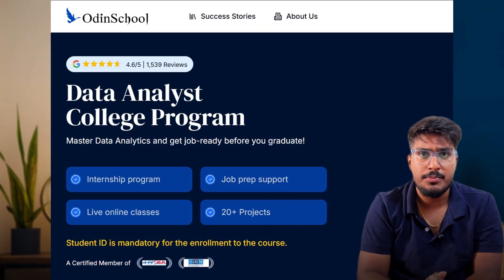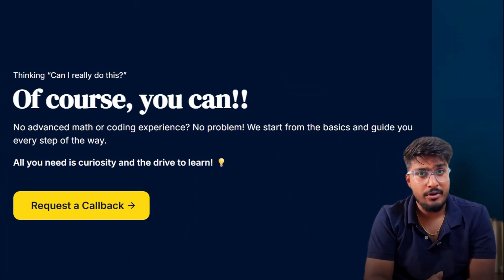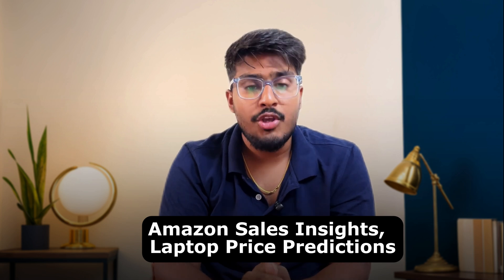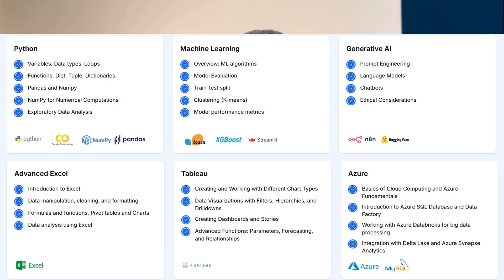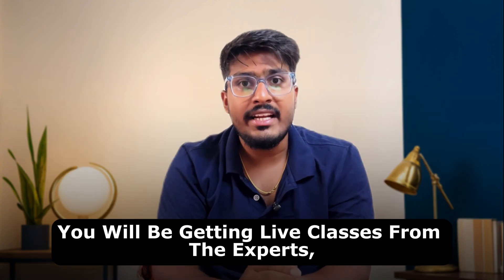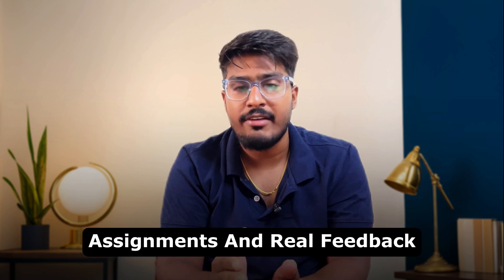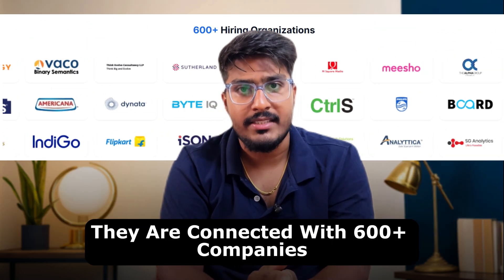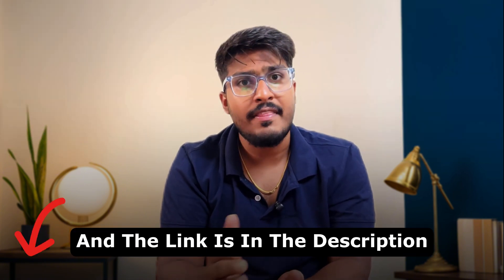Top SKILLS Required to Become a DATA ANALYST in 2025 | FREE Roadmap for Freshers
🎯 Want to become a Data Analyst in 2025 but don’t know what skills to learn first?
In this video, I break down all the core skills (technical + non-technical) you need — with a FREE roadmap designed specially for freshers!
This video is your complete beginner’s guide to all the essential skills required for Data Analysts — from tools like Excel, SQL, and Python to critical thinking and communication.

Whether you're from a non-CS background, a fresher, or just getting started, this video breaks it all down in simple, practical steps.

🎓 Interested in the Data Analyst College Program by OdinSchool.!!!
Great program with dual CERTIFICATIONS.

🔥 Get ₹5000 OFF (limited-time early bird offer)

 for exclusive access and guidance and free pdf

In this video, I’ll walk you through:
✅ Essential skills (Math, Python, SQL, Excel, Git, etc.)
✅ Best tools to learn (Pandas, Power BI, Tableau, etc.)
✅ Realistic learning timeline
✅ Bonus skills like Machine Learning & Big Data
✅ Special program by OdinSchool made for final-year students & freshers

No tech background? No problem! This roadmap is designed to save you months of confusion and help you build job-ready skills and real projects — fast.

📌 Timestamps
00:00 - What is Data Analysis?
00:32 - Maths & Statistics
01:00 - Python
01:25 - SQL
01:48- Git
02:07 - Excel
02:25 - Data Collection & Preprocessing
02:45 - Data Visualization
03:15 -  Special Program by OdinSchool
04:06 - Bonus Skills: ML & Big Data
04:40 - Timeline Recap

💬 Got questions? Drop them in the comments — I reply to every one!

data analyst step by step guide
learn data analysis from scratch
data analyst career path
data analyst for beginners
how to get a job as a data analyst
data analytics course
data analytics for students
data analyst course india
math for data analysis
statistics for data analysts
what does a data analyst do
data analysis tutorial
data analyst no degree
college placement help
data analyst college roadmap
data analyst job preparation
learn data analytics free
online data analytics course
odeon school data analyst
learnwithbobby
career in data analytics
data science vs data analytics
become data analyst in 6 months
data analyst with no experience
self taught data analyst
data analyst tools
entry level data analyst
real world data projects
data visualization python
seaborn tutorial
matplotlib for data viz
power bi vs tableau
git for data analysts
data cleaning with pandas
data preprocessing steps
data analyst resume tips
data analyst interview prep
big data basics
machine learning for analysts
data analyst course with placement
best data analytics certification
data analyst skills 2025